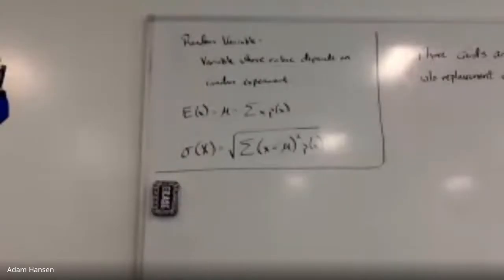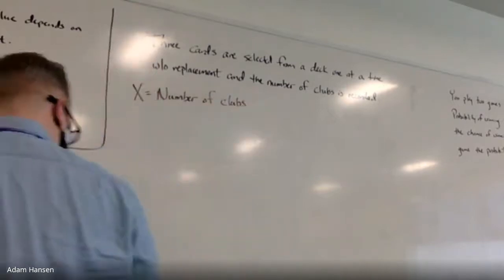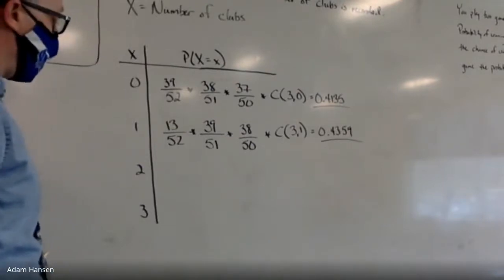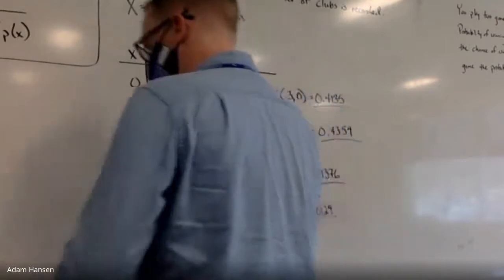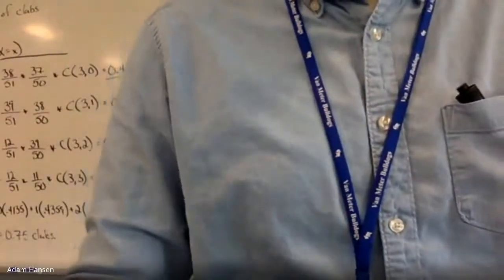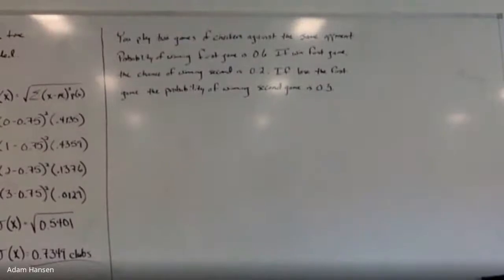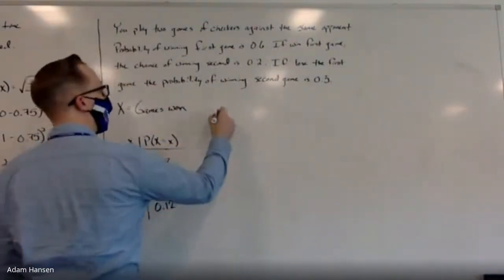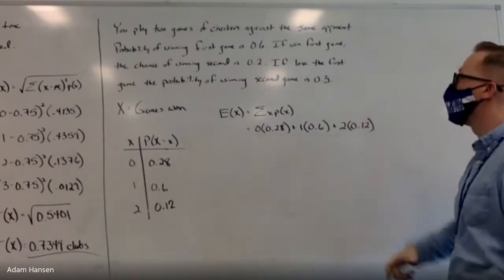S15 - Standard Deviation of Random Variable